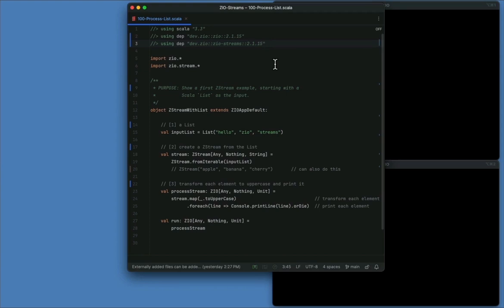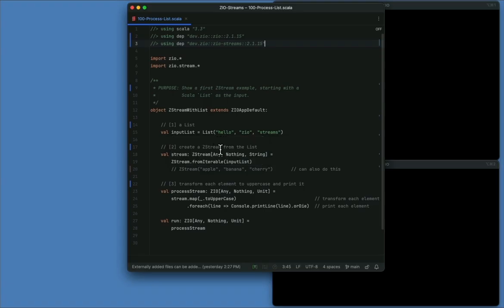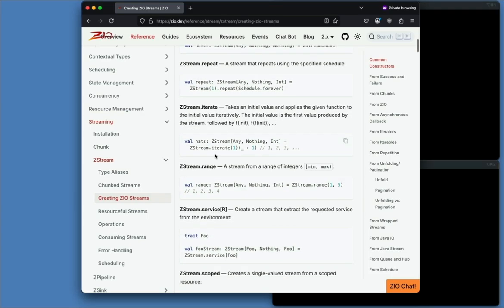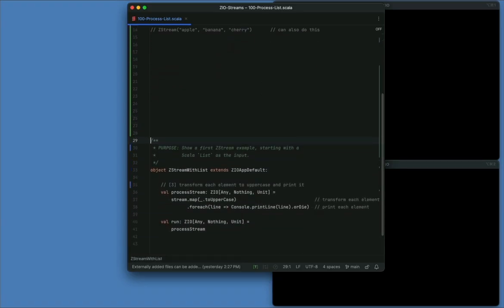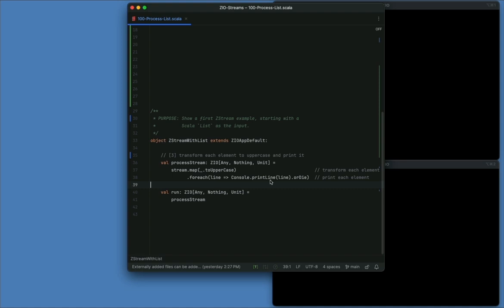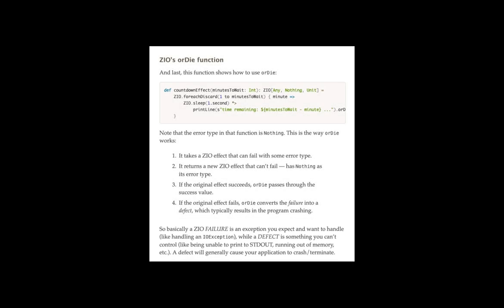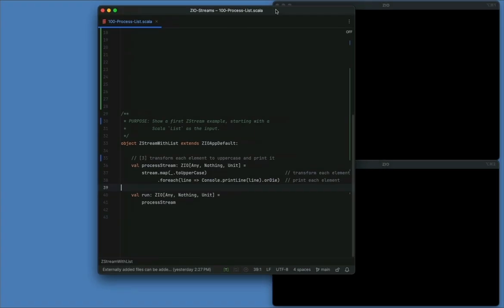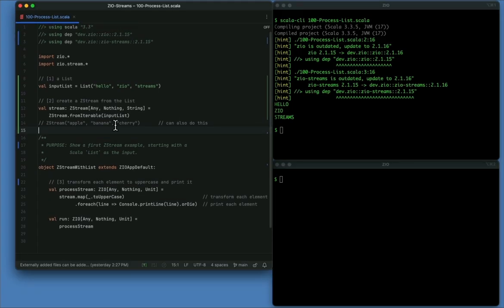4. A First ZIO Streams Example (ZIO Streams)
In this lesson we start writing ZIO Streams code. We transform a Scala List into a ZStream value, then transform the values using map, and print the resulting values.

These are some basic first steps, and we’ll build upon these in the next lesson.